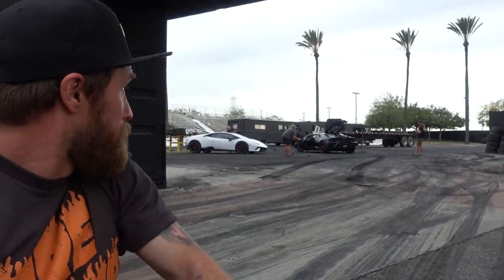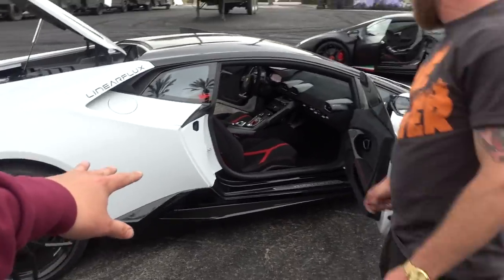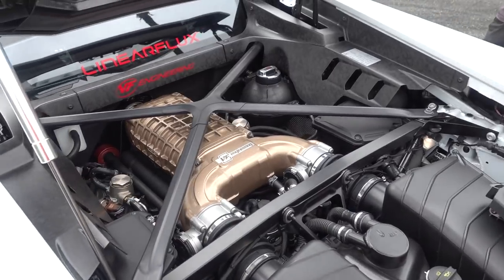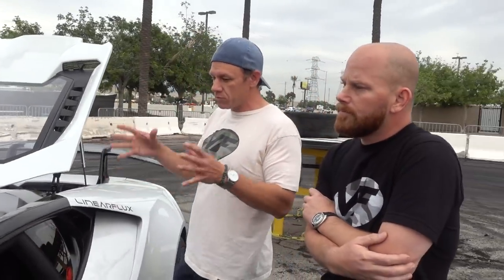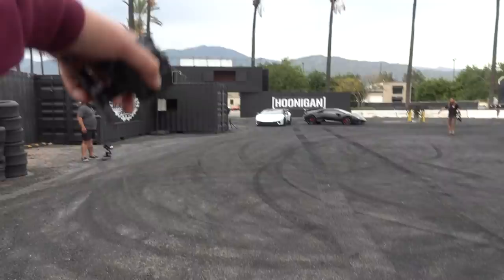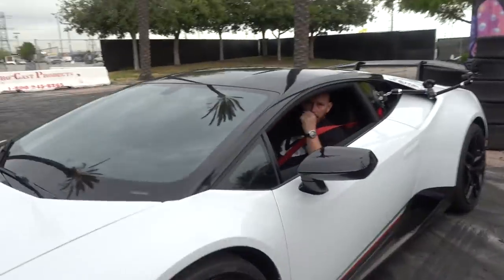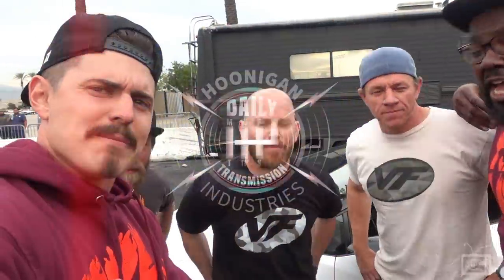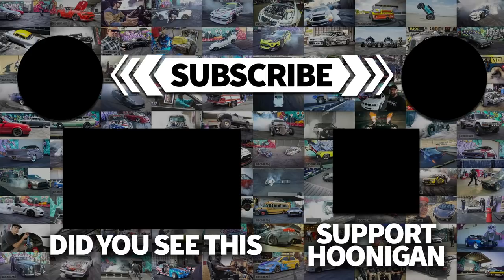$500k Supercharged Lambo Space Race Almost Ends in Disaster!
This is why we can't have nice things. But what else do you do when you have access to two crispy Lamborghini Huracans in our yard??